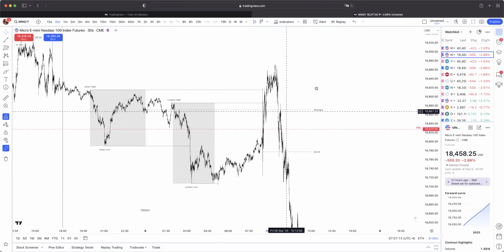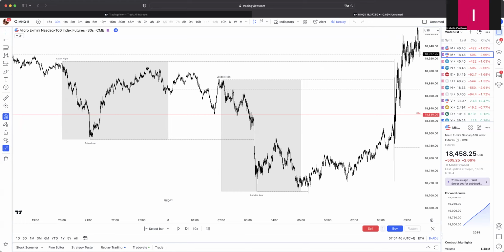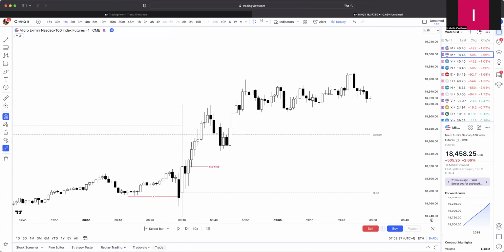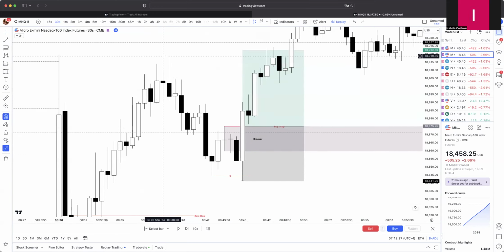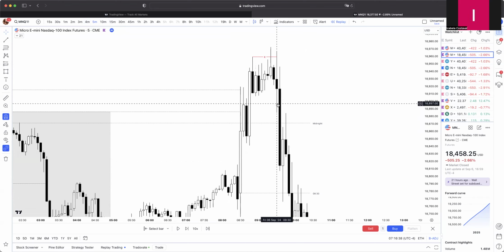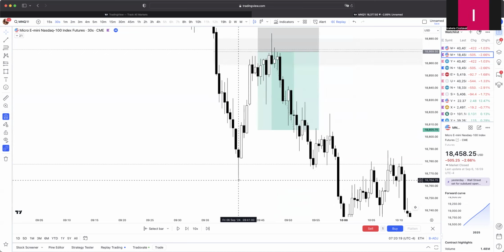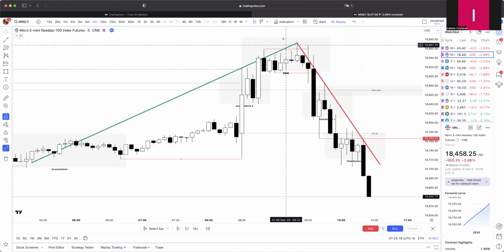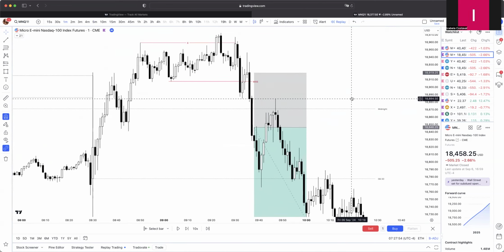NQ - September 6th, 2024